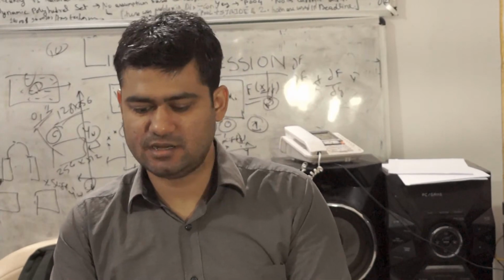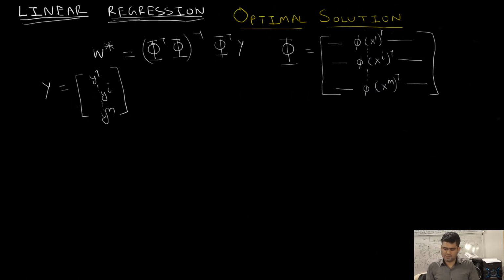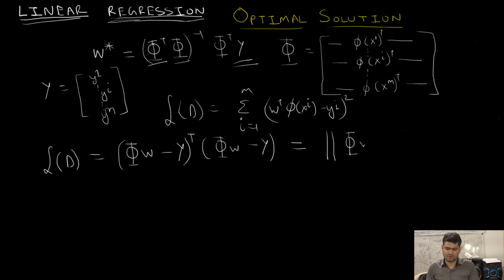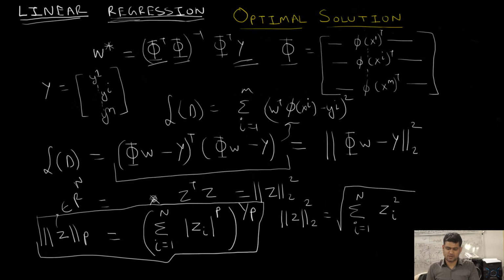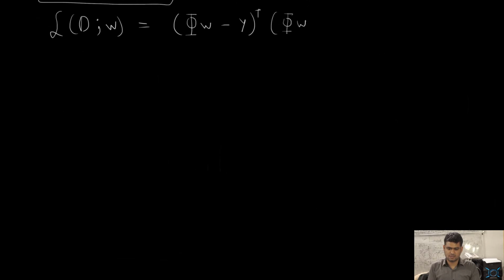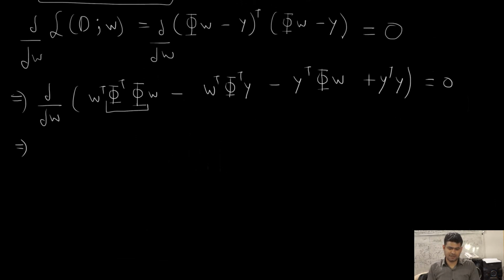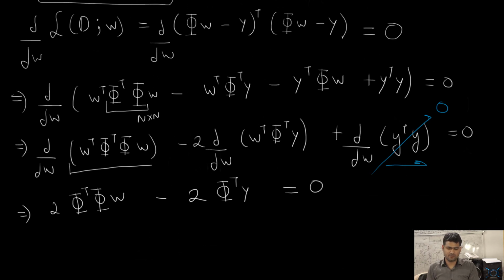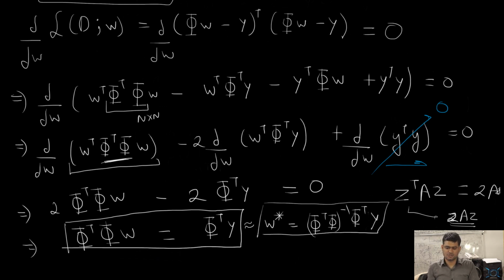AI-1.0X: Machine Learning: LInear Regression Part 6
Minimizing the Loss Function (Normal Equations Part 2)